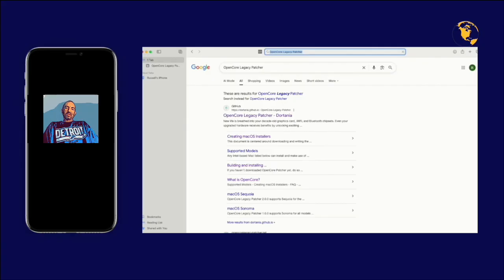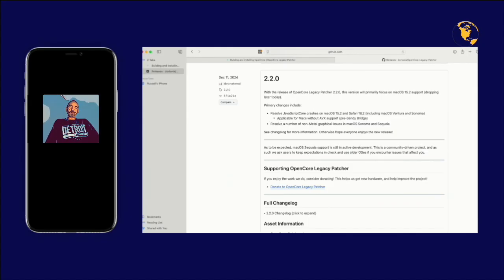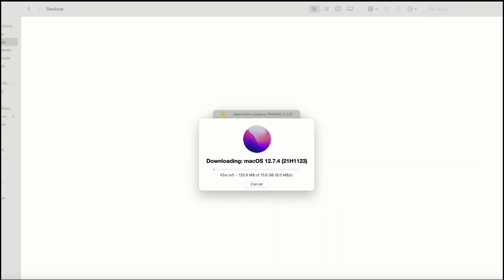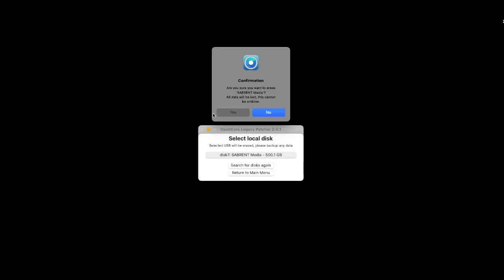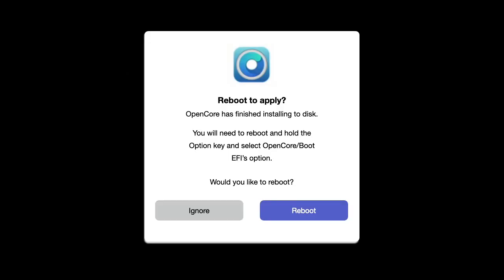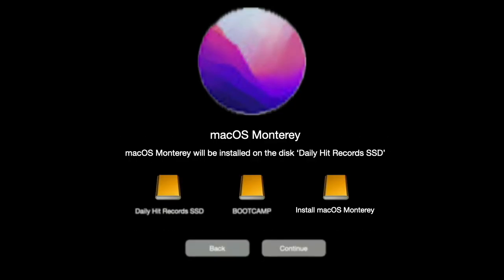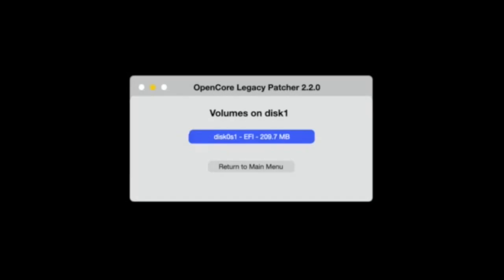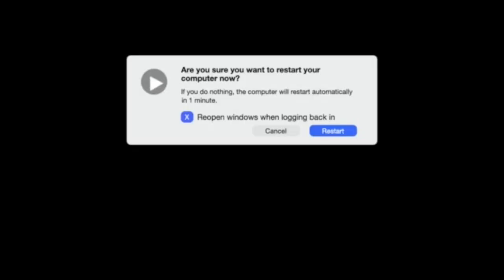Monterey Step By Step Tutorial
This presentation is a step-for-step installation of macOS Monterey. First, OpenCore Legacy Patcher is downloaded from the GitHub website. Next, OpenCore Legacy Patcher is installed to your hard drive. Finally, with OpenCore Legacy Patcher, macOS Monterey is installed on your hard drive, and it becomes a bootable drive.